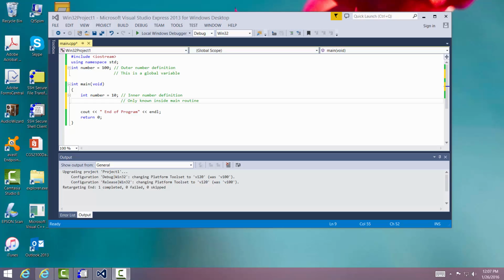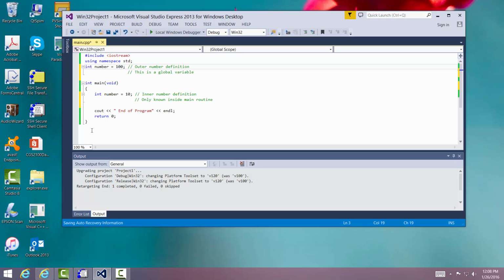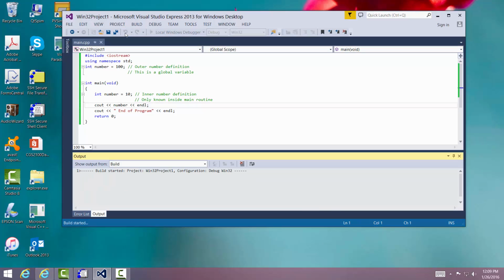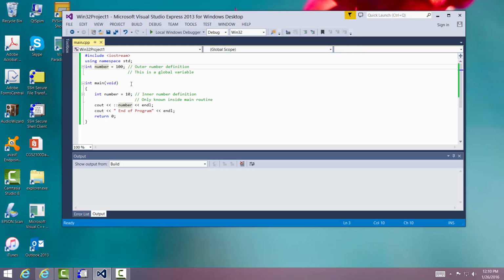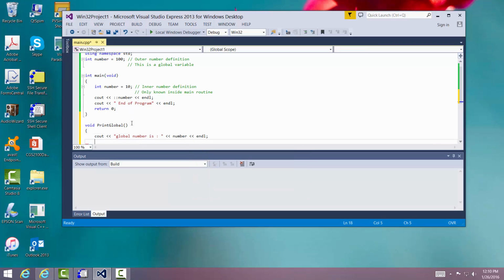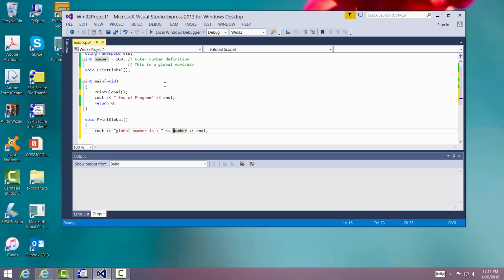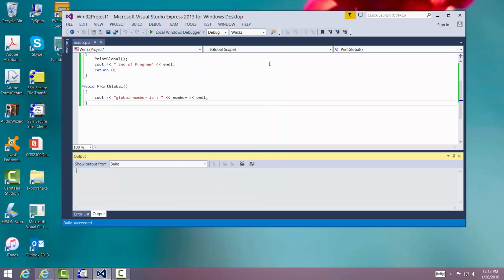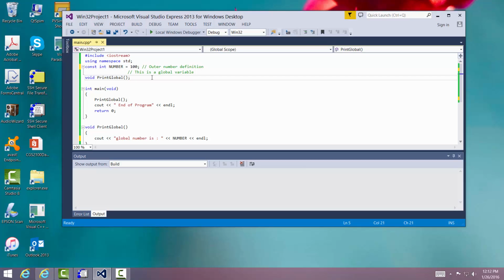Scope and Global Variables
A short lesson on scope and what a global variable is.